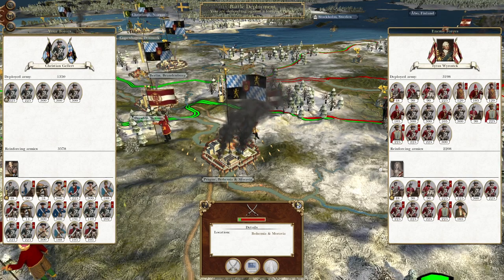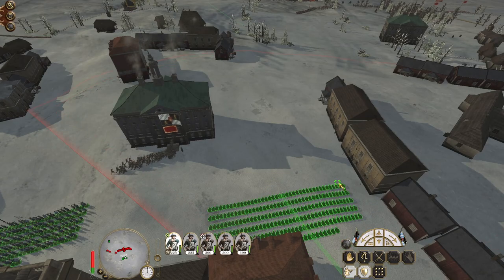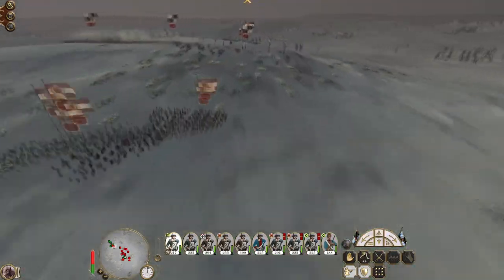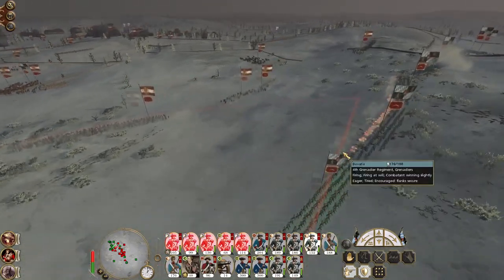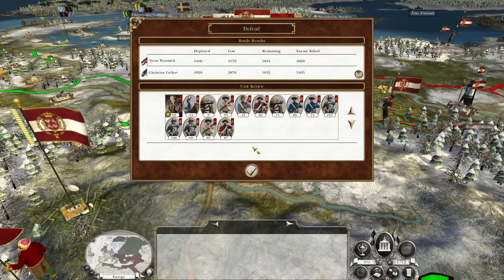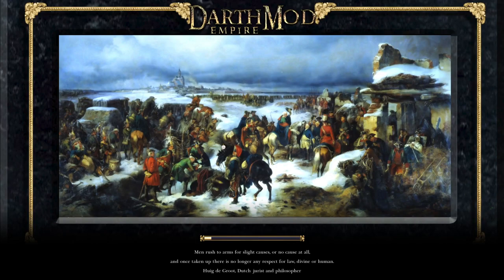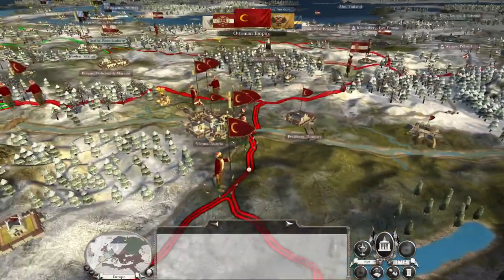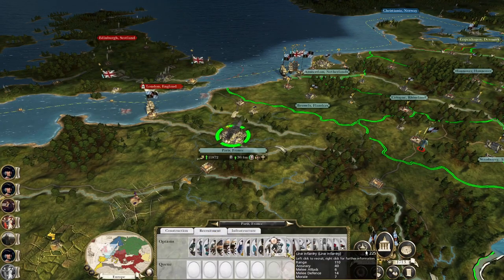Bavaria #12 - Empire Total War: DM - Poland Comes In Swinging!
Hey guys, welcome to the next episode of my Empire Total War Lets Play as Bavaria - in this episode Poland comes in swinging on our eastern flank!